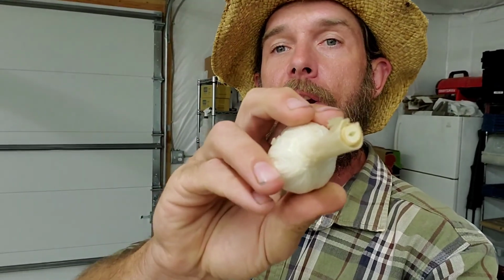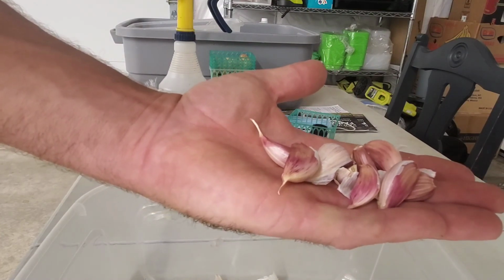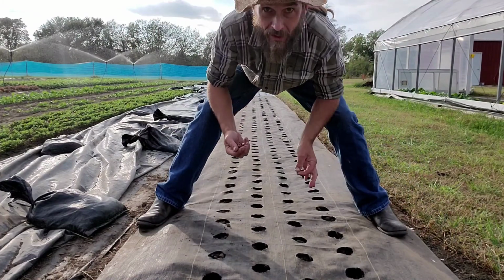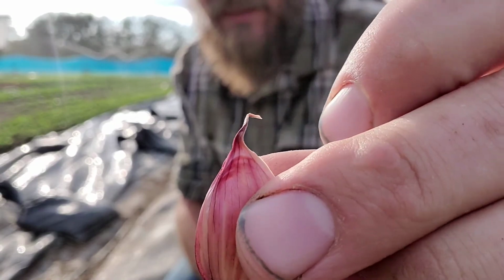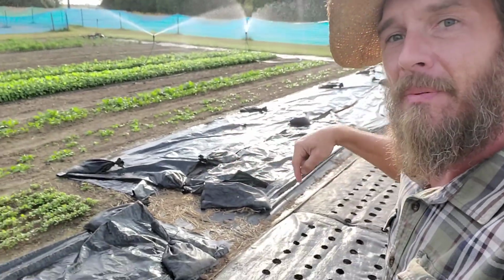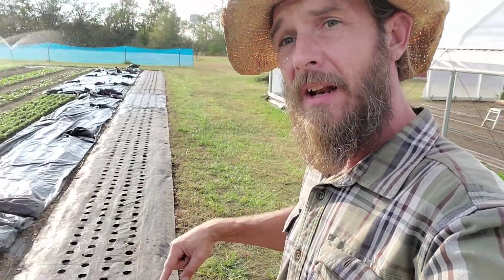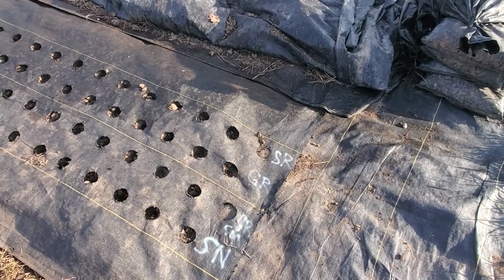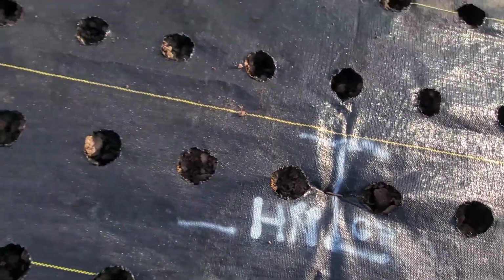Planting Garlic in Landscape Fabric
Discover practical insights and real-world lessons for your market garden, homestead, or backyard garden — straight from Farmer Keith and Arkenberg Farms!

 Explore my hand-picked collection of essential gardening tools and supplies that I personally use and trust:

🌾 Market Gardening Farm School
 Ready to start (or scale) your own market garden? My step-by-step courses walk you through every stage — from soil prep to harvest.

📩 Ask Farmer Keith
 Got a gardening or business question? I’ll answer selected ones in a dedicated YouTube video:

💻 Digital Tools & Training
 Exclusive digital resources, online training, and greenhouse tools to help you grow efficiently:

💧 Berryhill Drip Irrigation
 We rely on Berryhill Irrigation kits for our own garden — and you can too! Save 10% with code GARDEN:

Let’s grow smarter, not harder — together! 🌱
 — Farmer Keith & the Arkenberg Farms Crew Here we show you how to plant garlic in landscape fabric in our market garden. A great addition to every market garden, homestead, or personal garden!

Discover valuable insights for your market garden, homestead, or personal garden!

Amazon.com/Shop/FarmerKeith

**Market Gardening Farm School Courses:** Ready to cultivate your own market garden? Join my comprehensive courses, offering step-by-step lessons tailored to beginners and seasoned gardeners. Choose the complete course or focus on specific sections that interest you!

**SeedTime Program:** Don’t miss out on SeedTime—the ultimate FREE tool for planning your farm season and personal garden!

**Grow Organic:** Looking to save on organic gardening products? Your garden will thank you!

Just apply the code: Garden.

**Ask Farmer Keith:** Have questions about produce, market gardening, or business strategies? I’m here to help! Submit your questions, and I’ll respond with a detailed video on YouTube just for you!

**Digital Tools and Accessories:** Don't forget to stop by arkenbergfarms.com for the latest in digital tools, training, and greenhouse accessories. Stay ahead in your gardening journey!